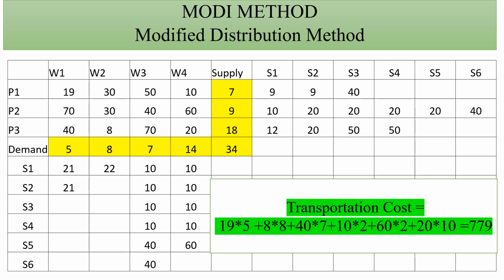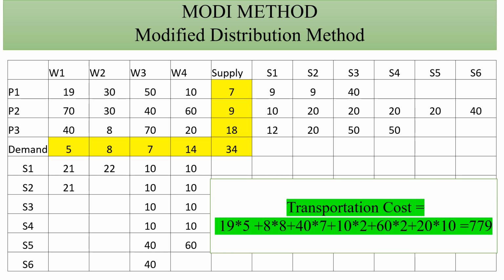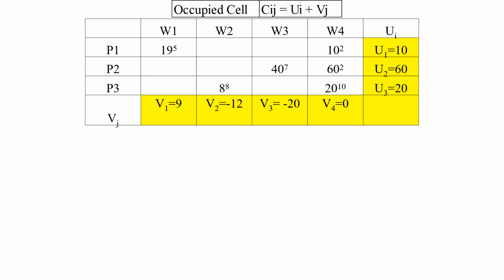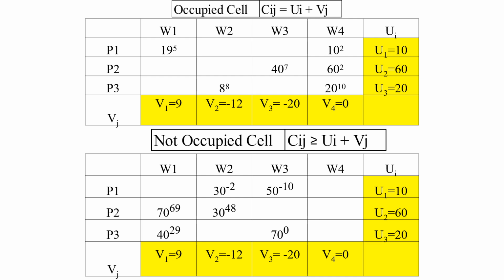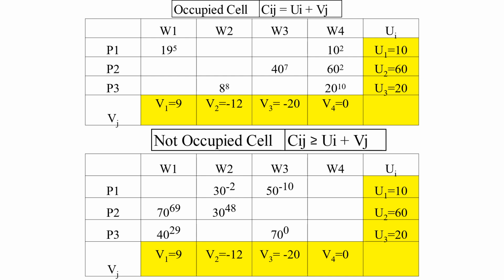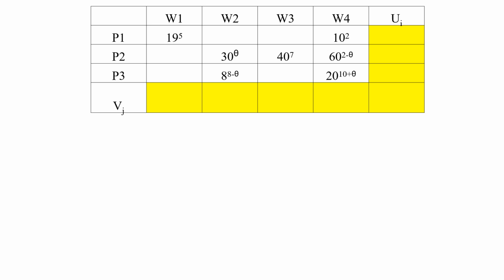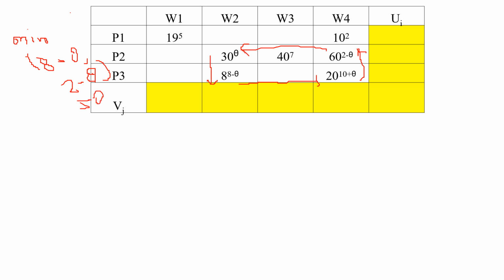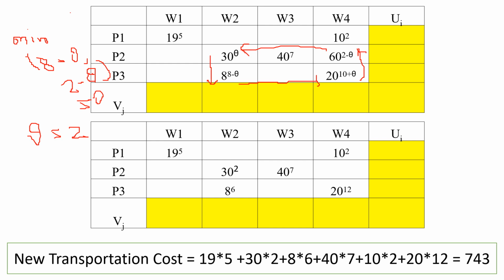Operations Research (Transportation Model- MODI METHOD)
The MODI Method (Modified Distribution) in Transportation Model improves an initial feasible solution to achieve the least transportation cost—ensuring optimal efficiency in logistics and resource use. 🚜📈